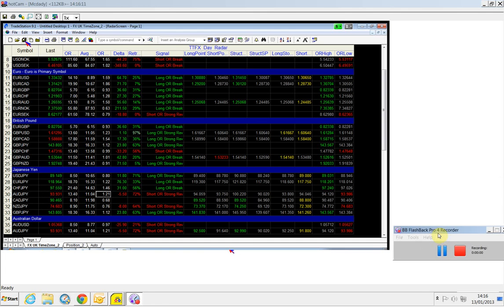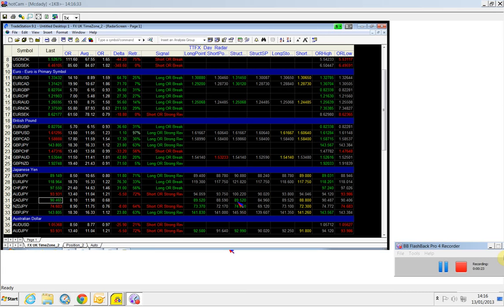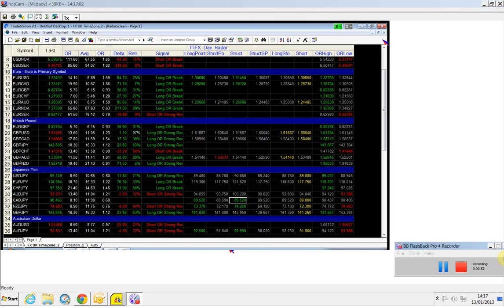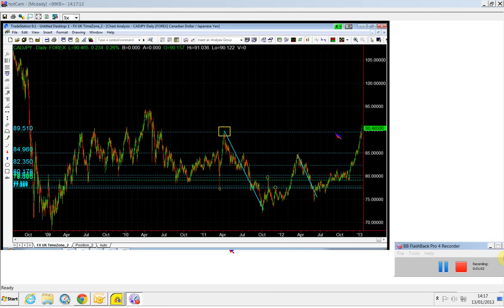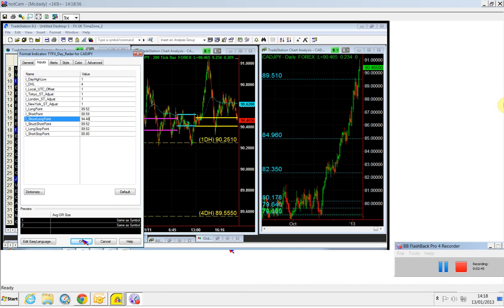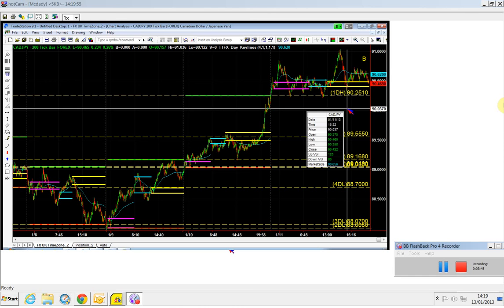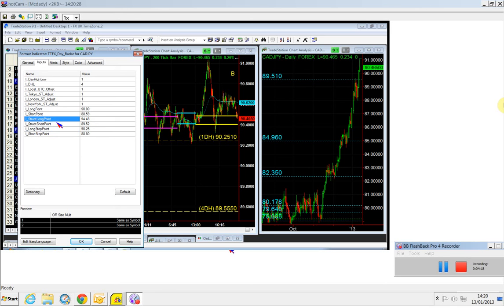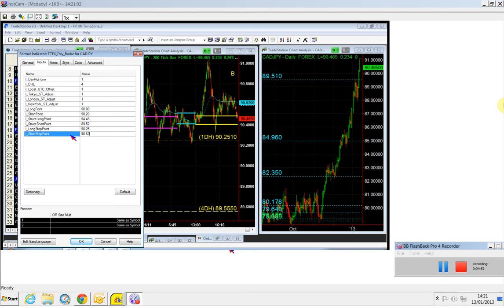Free Forex Trading Videos - Learn To Trade CADJPY_01_13_13.flv